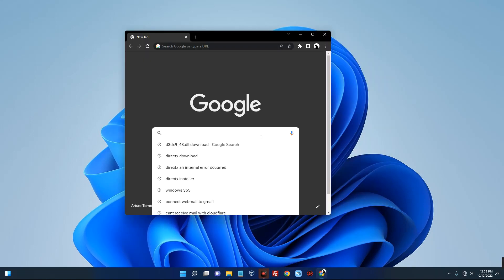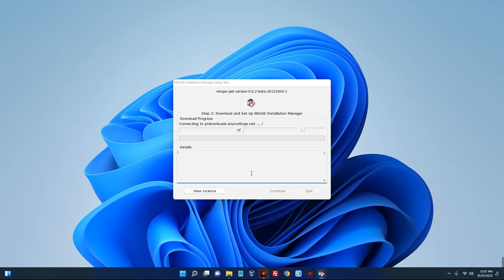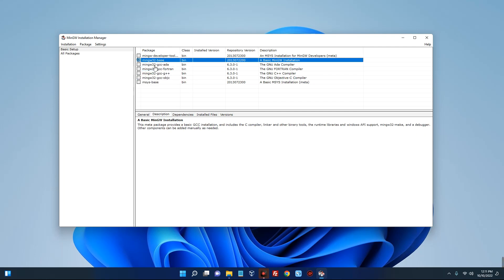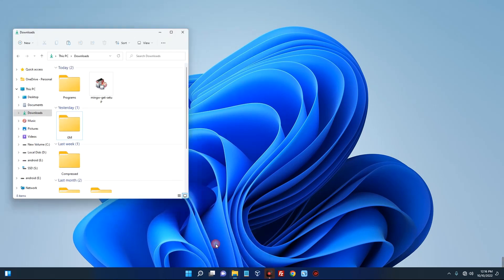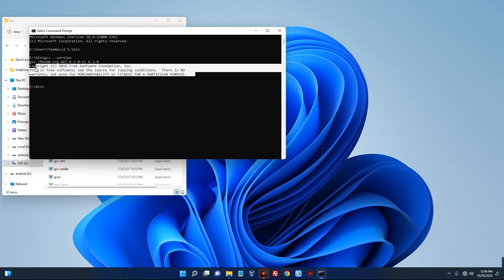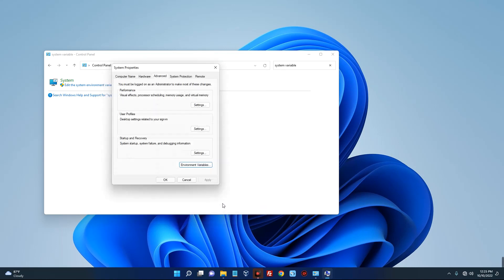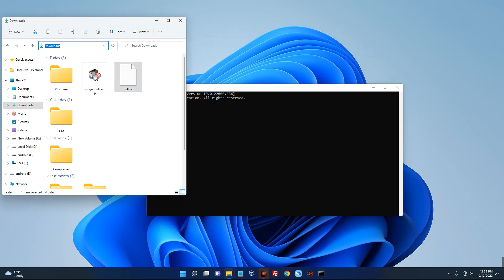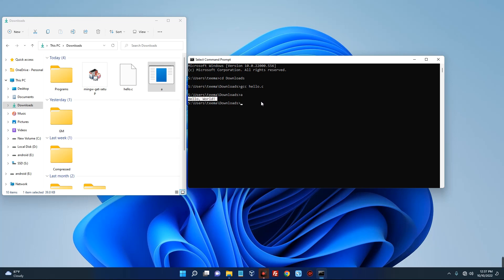How to Install C/C++ Compiler on Windows 11 - MinGW GCC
In this video I will show you how to Install C, C++ and Objective C Compiler on Windows 11 Using MinGW GCC/G++ Compiler.